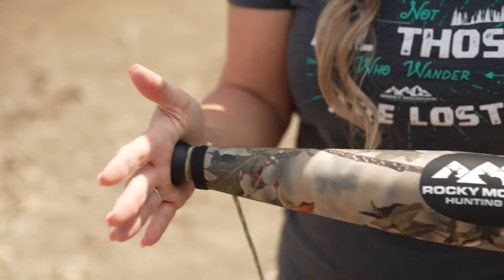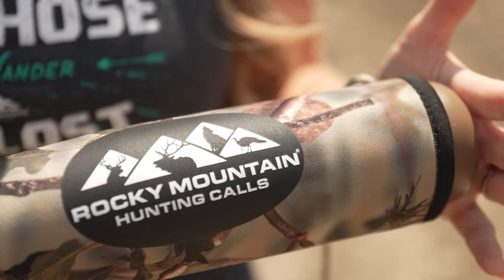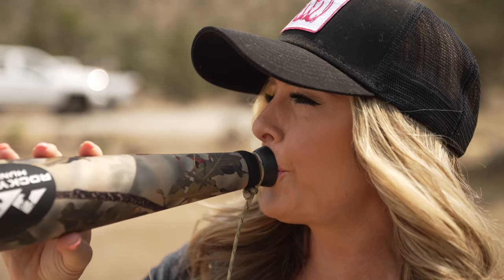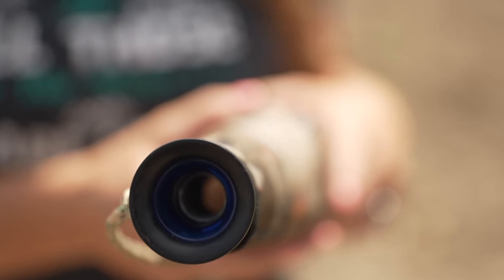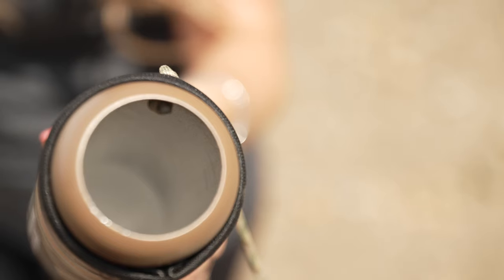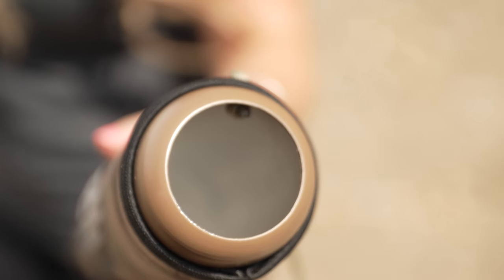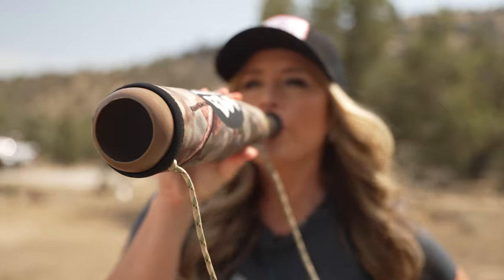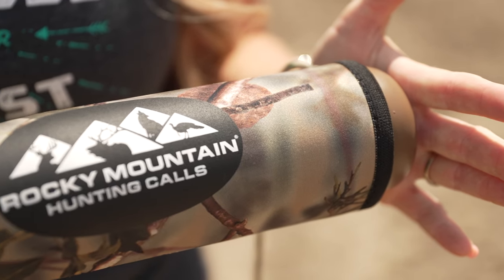The Little Big Mouth Bugle Tube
Weighing in at only 9 ounces, the compact size of the Little Big Mouth Bugle Tube by Rocky Mountain Hunting Calls makes it extremely comfortable pack in the mountains. The all-aluminum tube creates high screaming bugles with crisp clear notes while creating more volume than many full-size bugle tubes.

Watch this episode of Pursue The Wild, Tips From The Wild with Kristy Titus to learn more.